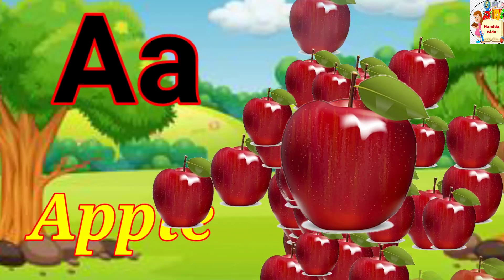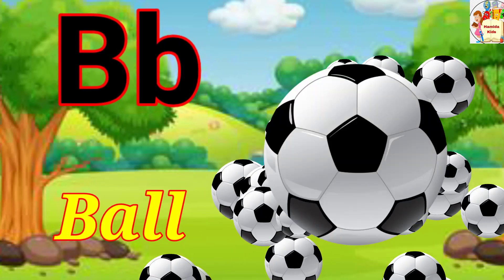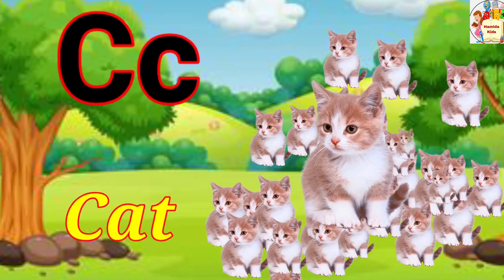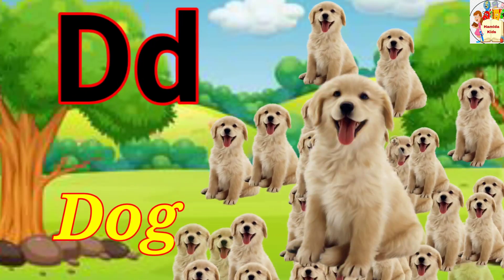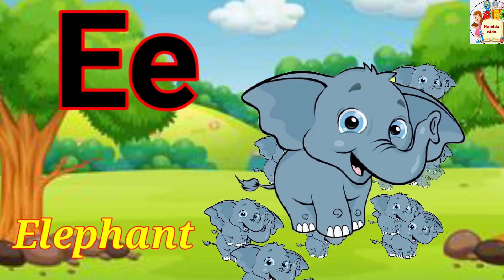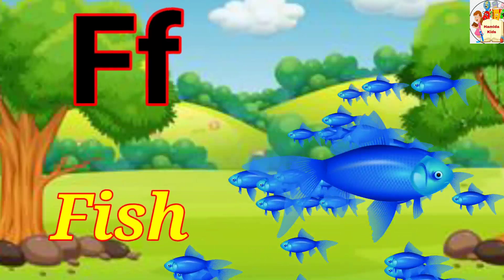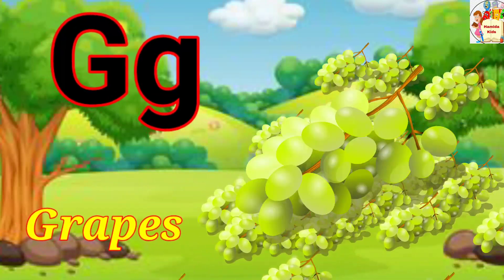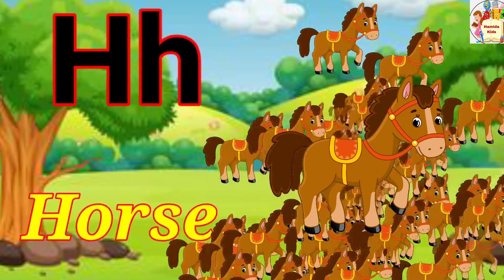abcd,a for apple b for ball c for cat,alphabet,abc,phonics song,English varnamala,p2, Hamida kids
your question

abcdefghijk
English alphabet
abcd cartoon
abcd rhymes
alphabet song
abcd alphabet
English varnamala
English alphabet
What we say A for Apple
Is it A or an apple
Why it is A for apple only
Is it a ball or an ball
Do you say A apple or an apple
How do you alphabet ABCD
What is the A to Z alphabet
How do you play the game ABCD
Who made up Abcd
How can I learn English A to Z
Small abcd
How do you write the alphabet in English
What letter of the alphabet is abcd
What are the 26 letters of the alphabet small
capital letters
abc
small abcd

a to z
a-for-apple
phonics-song

Kids Learning Alphabet A To Z.
Learn Alphabets A to Z- Learn ABC This Video is a vocabulary words for kids A to Z. This video contain word A to z. learning Kids learn abc Hamida kids
atozword for kids#wordslearningforkids

hamida Kids